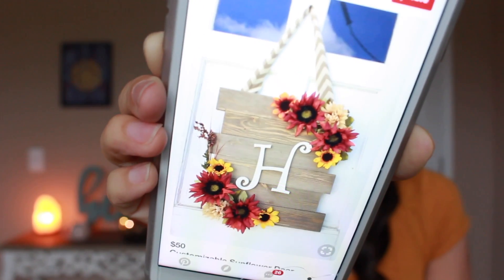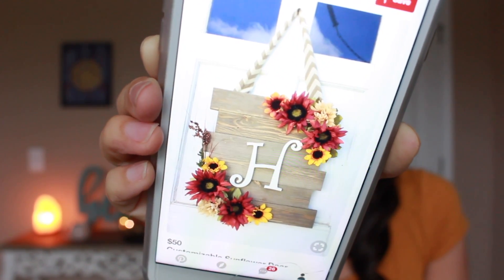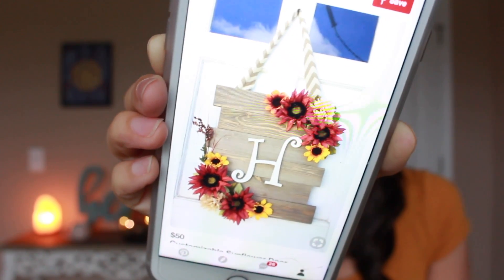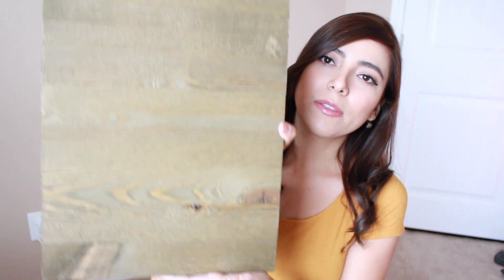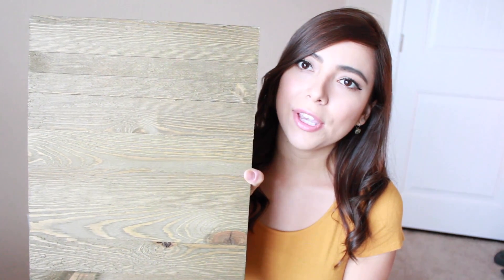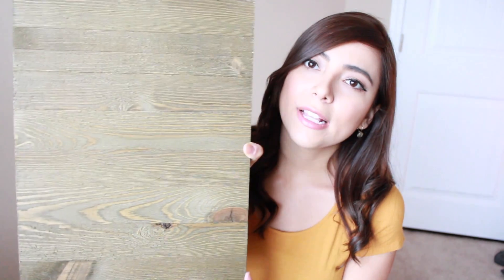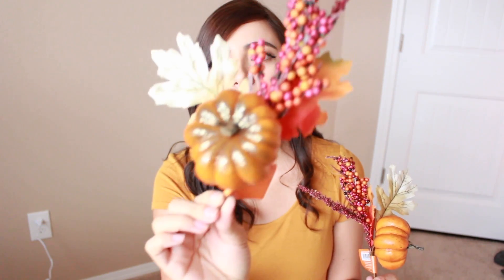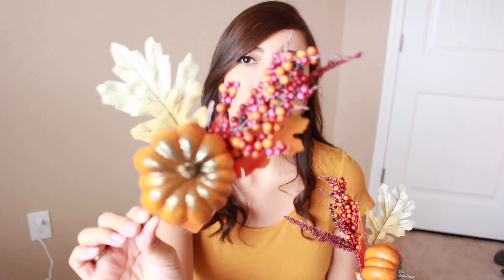Easy Fall Door Decoration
Making this wreath was so easy! I love it! it was also very inexpensive to make. Hope you all enjoy the vid! Great way to start the Fall season!

I will eventually add Twitter and Snapchat into the social media mix as my channel grows :D